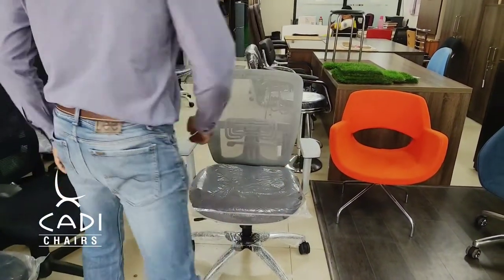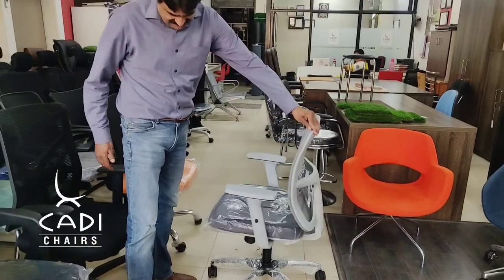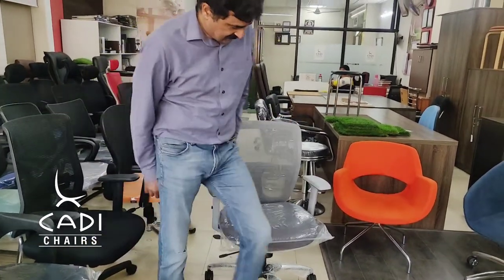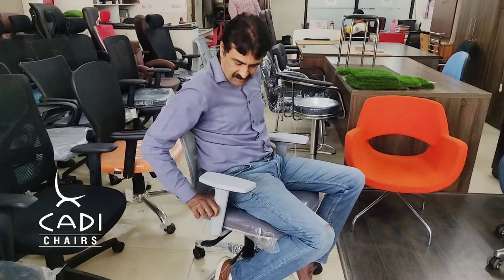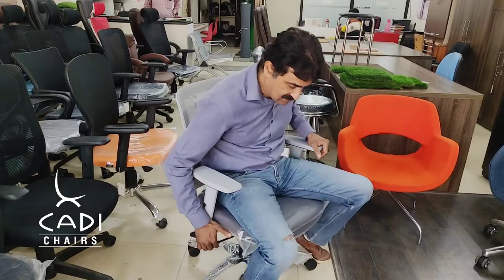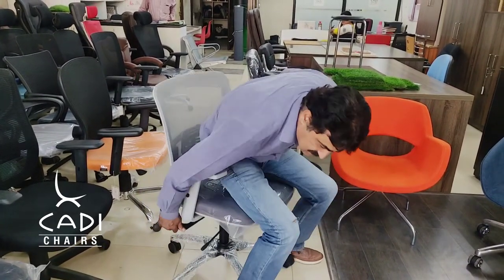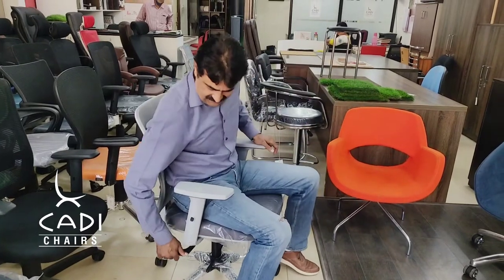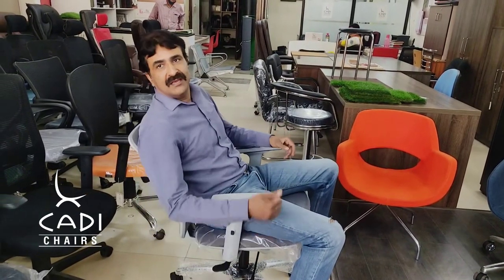Grey Mid Back Work Station with anywhere lock.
Cadi Chairs has the finest quality and range of Chairs.

This is light grey mesh back chair with multipoint locking mechanism.

This is Cadi Storm.